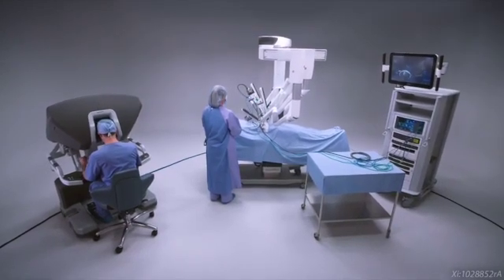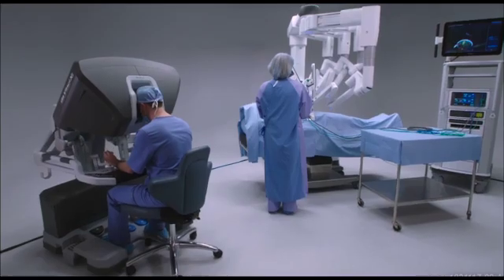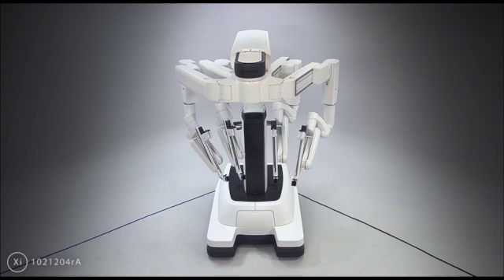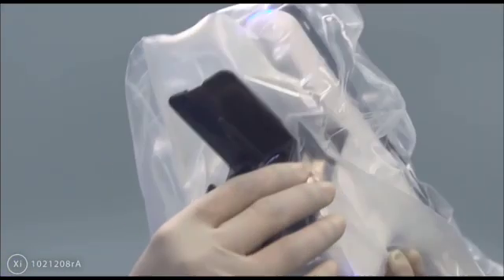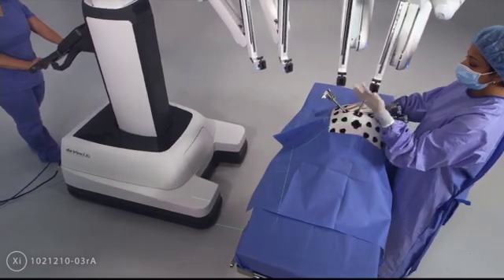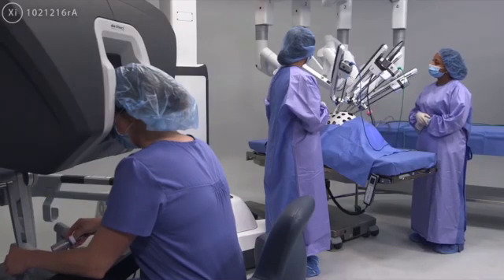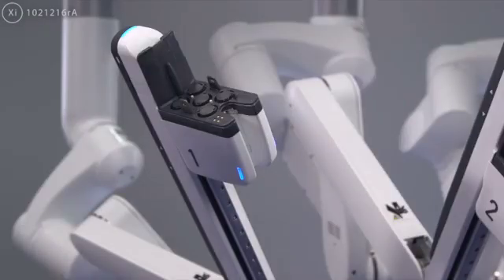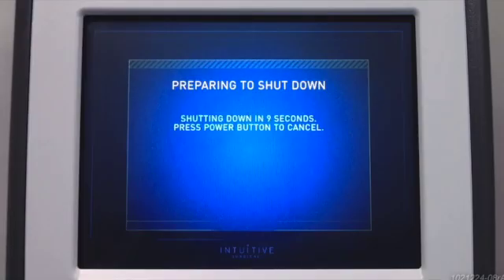Davinci Xi Basics SD 480p